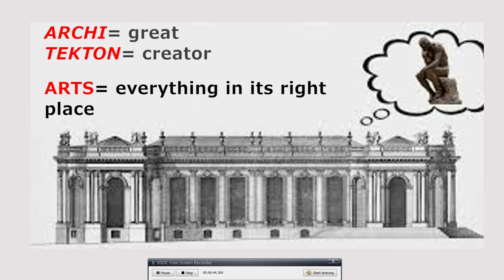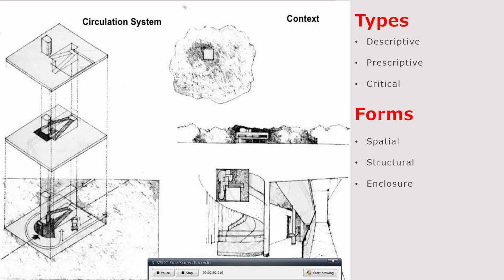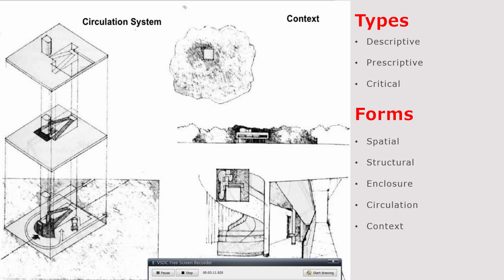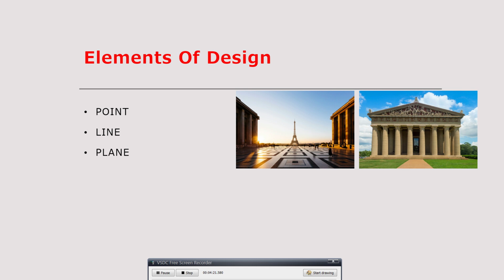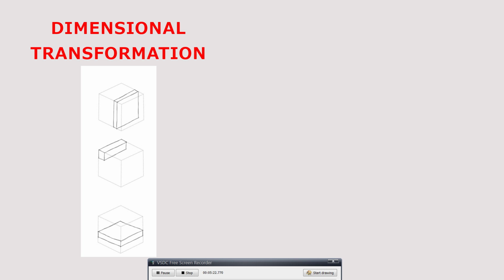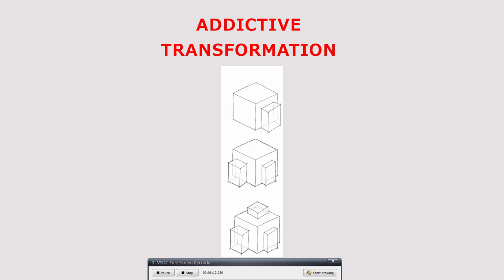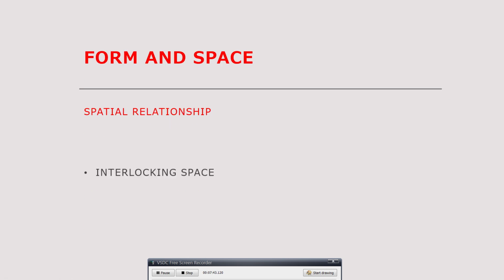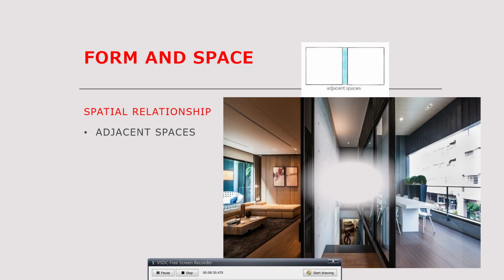Theory of Architecture part I Refresher l ARKIdose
VLOG TITLE: THEORY OF ARCHITECTURE part I Refresher l ARKIdose
YTC: ARKIdose

Thank you mga classmates!